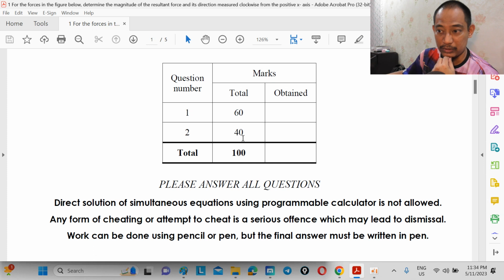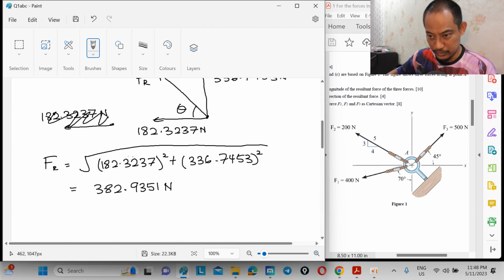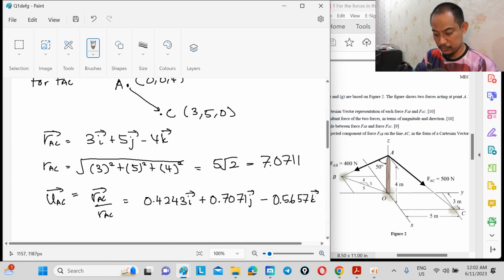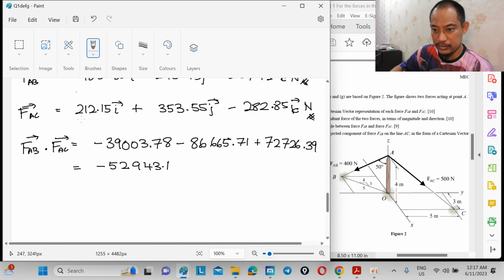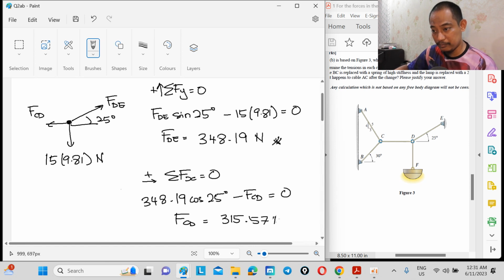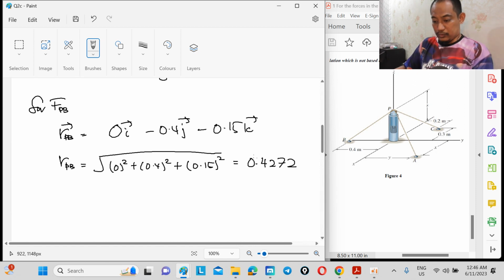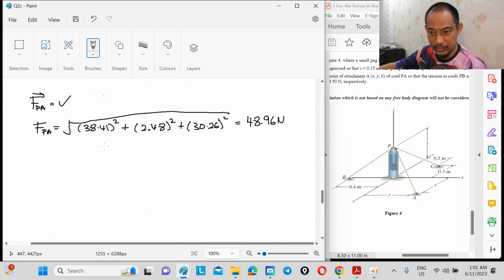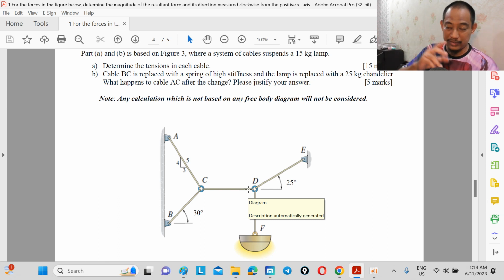MidTerm Exam Simulation | Statics | Chapter 1-3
This is to help students in preparation for the midterm exam, for anyone that would need or benefit from the video.

0:00 Disclaimer
3:38 Into the midterm exam
10:32 Question 1abc
26:32 Question 1defg
59:58 Question 2ab
1:12:20 Question 2c
1:43:35 Question 2b